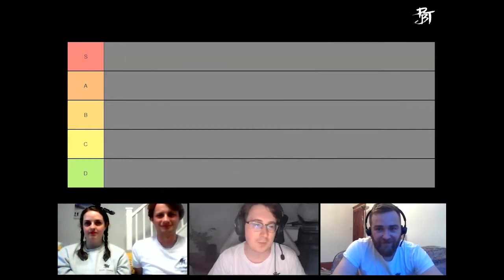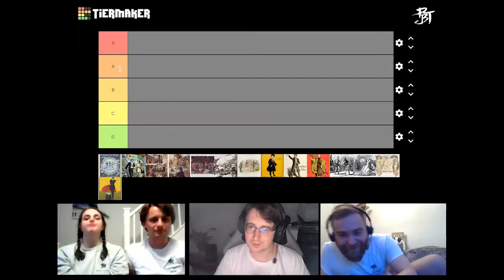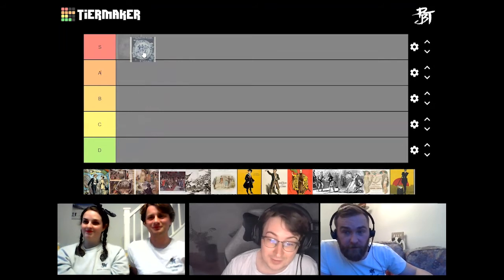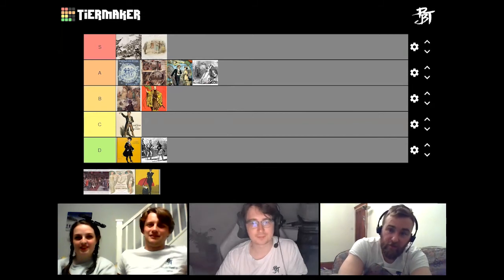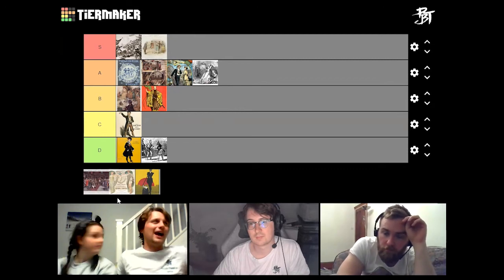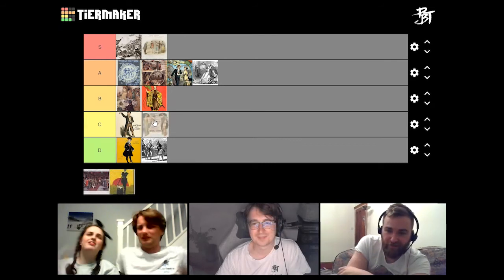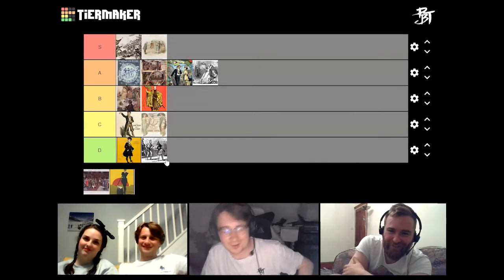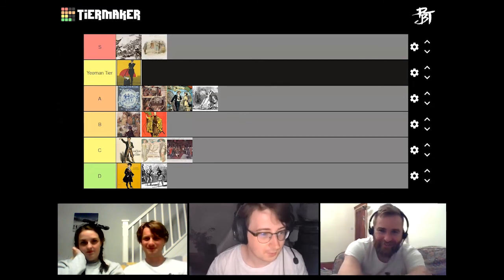Gilbert & Sullivan Tierlist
The producers of PBT couldn't stop talking about Gilbert & Sullivan, so they decided to make a tierlist ranking the all the operettas from best to worst!

Disagree? Tell us more in the comments.